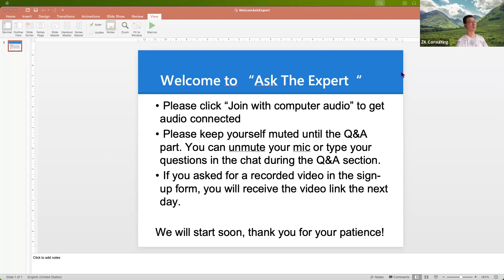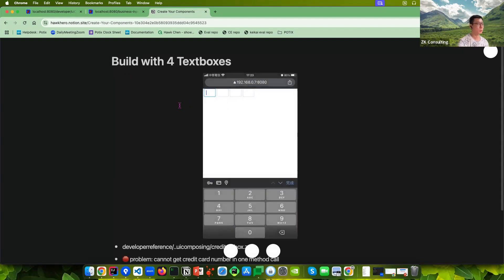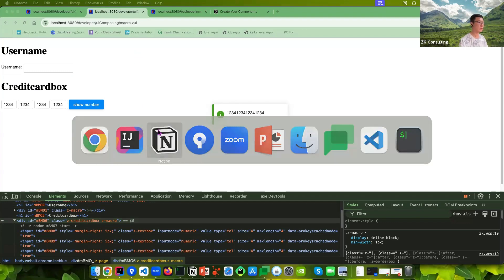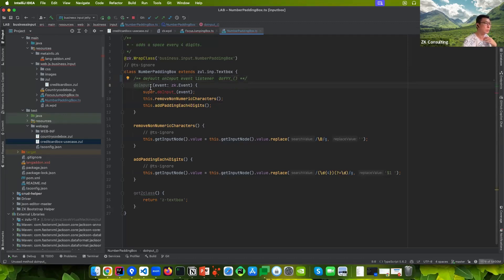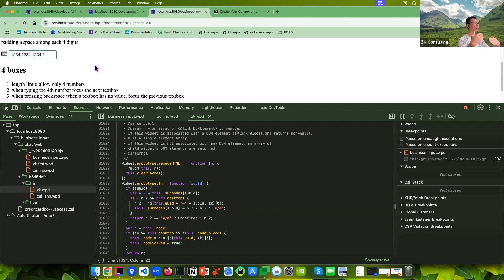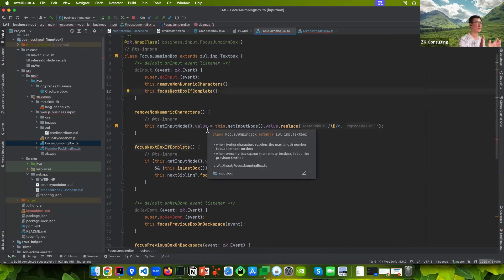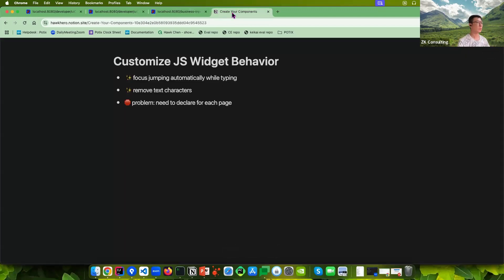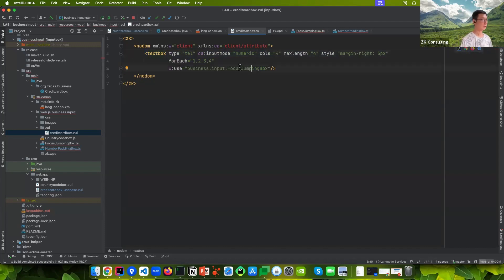Building Custom Components – Credit Card Input Box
Building Custom Components – Credit Card Input Box｜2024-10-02

▪ Overview
▪ Using ZK Components Directly
▪ Combining Components into a Single Unit
▪ Customizing JavaScript Widget Behavior
▪ Defining a Custom Component

This course was recorded in 2024, some of the content may not apply to a newer version. for the latest information.